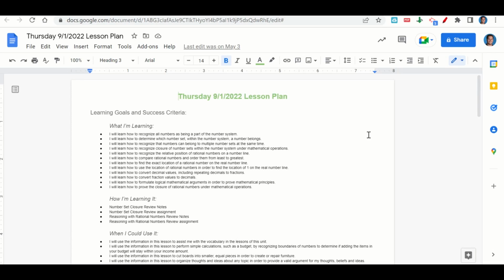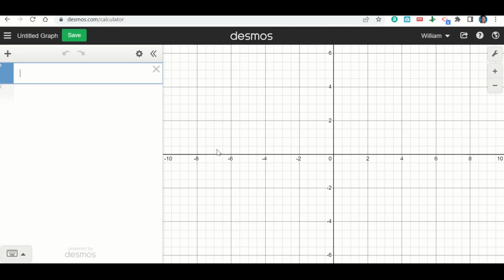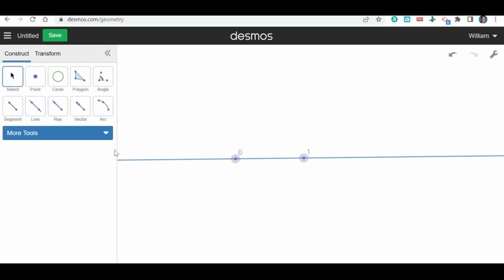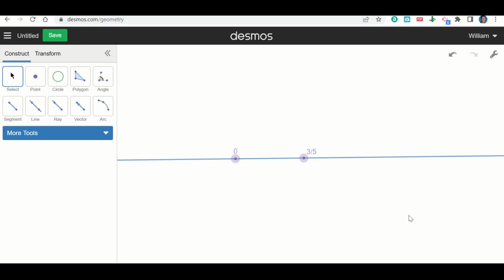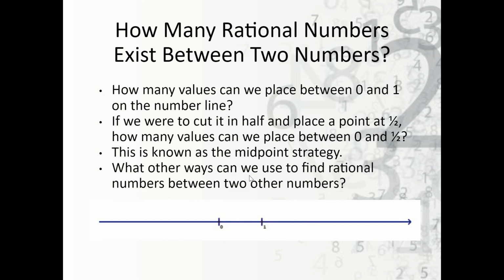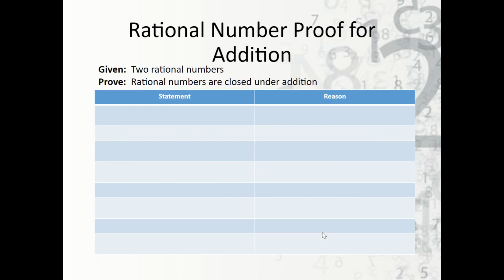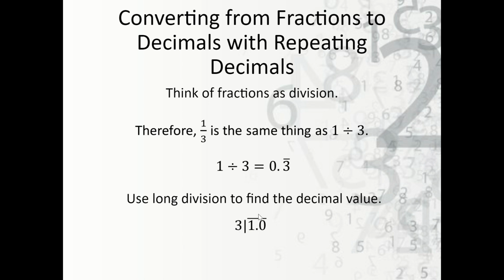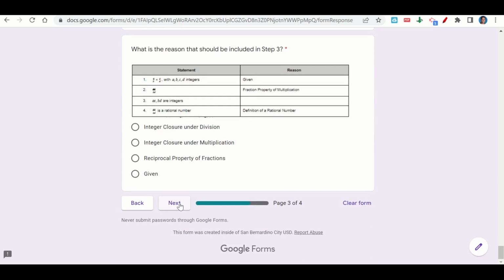9/1/2022 Reasoning with Rational Numbers Review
0:00 Agenda and Learning Goals
2:53 Reasoning with Rational Numbers Review Notes
51:32 Reasoning with Rational Numbers Review

Instructions:
* Review the Reasoning with Rational Numbers Review Notes on Google Slides.
* Complete the Reasoning with Rational Numbers Review assignment on Google Forms.

What I’m Learning:
* I will learn how to recognize the relative position of rational numbers on a number line.
* I will learn how to find the exact location of a rational number on the real number line.
* I will learn how to use the location of rational numbers in order to find the location of 1 on the real number line.
* I will learn how to convert decimal values, including repeating decimals to fractions.
* I will learn how to convert fraction values to decimals.
* I will learn how to formulate logical mathematical arguments in order to prove mathematical principles.
* I will learn how to prove the closure of rational numbers under mathematical operations.

How I’m Learning It:
* Reasoning with Rational Numbers Review Notes
* Reasoning with Rational Numbers Review assignment

How Do I Know I Learned It:
* I will prove that I have learned the information in this lesson by receiving a score of 4 on the Reasoning with Rational Numbers Review assignment.